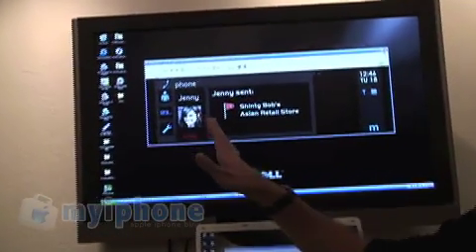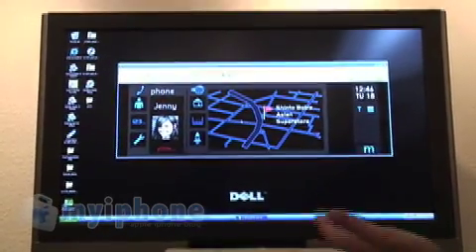MYiPhone Exclusive: Synaptics Onyx Concept Phone Conceptual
Onyx Concept Phone Conceptual Walkthrough